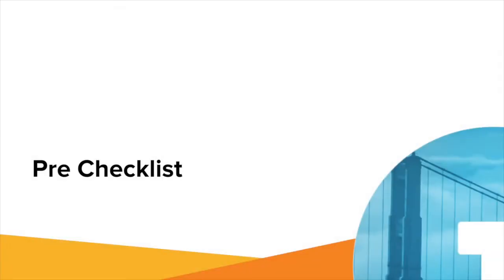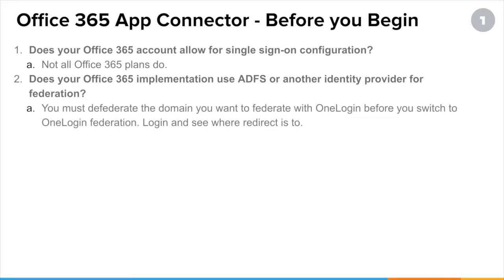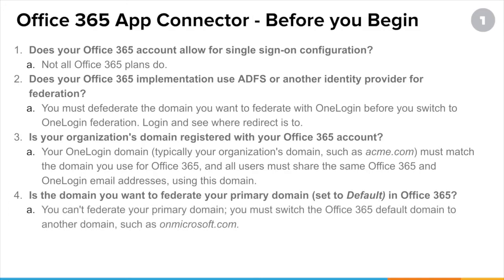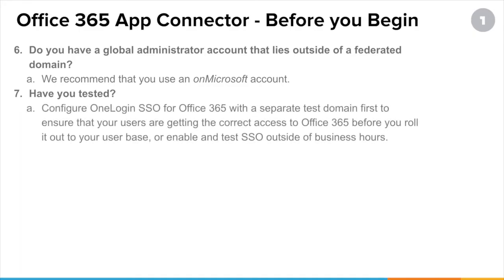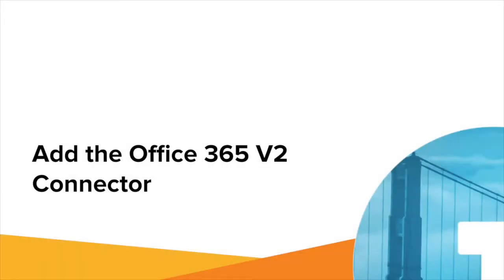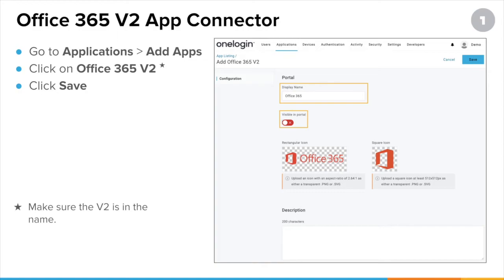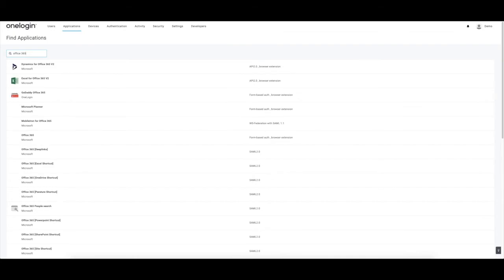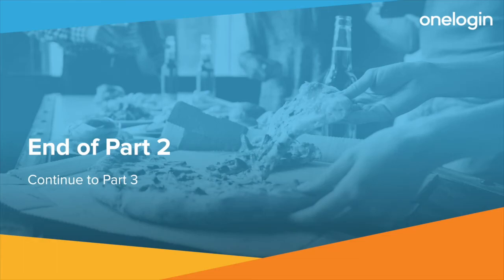Configuring OneLogin's Office 365 V2 App Connector Pt 2: Add the App Connector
This video is part two of a four part series that covers how to Configure OneLogin's connector to Office 365. This second part discusses some of the questions you need to ask and have answers for before you begin your configuration and shows you how to add in the main app connector that is used for configuring user access to Office 365.